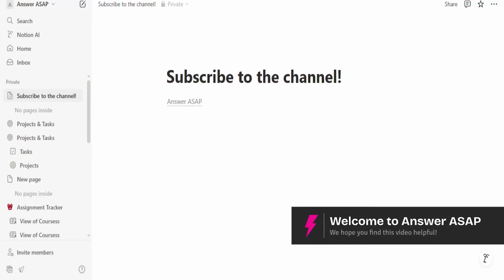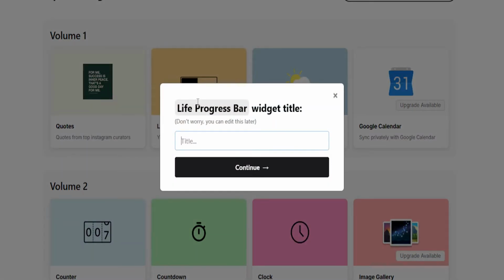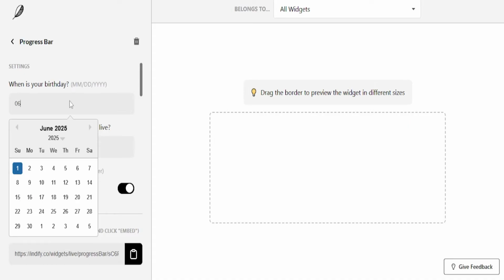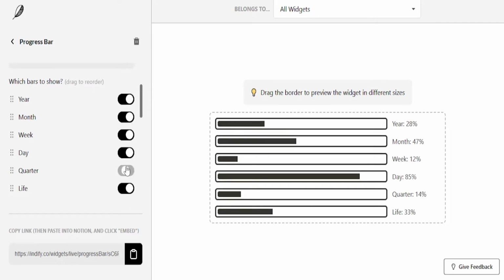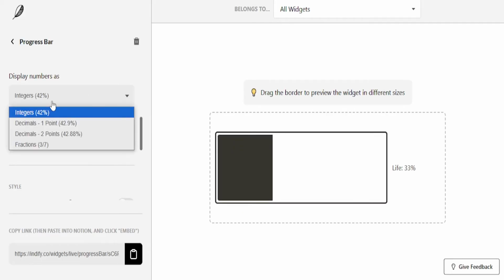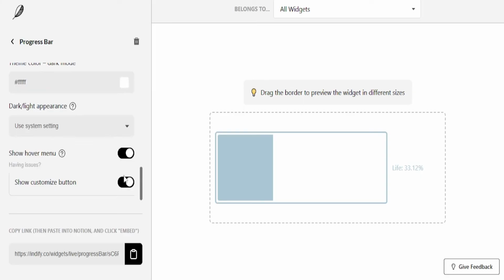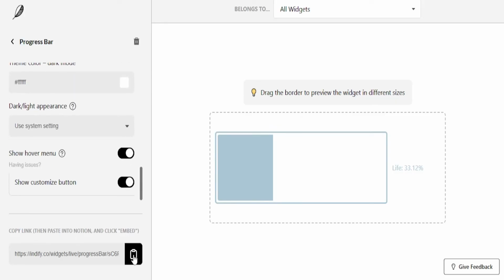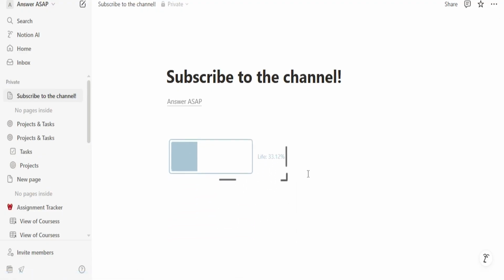How to Make a PROGRESS BAR in Notion (Step by Step)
Want to visualise your goals and tasks in Notion? This step-by-step tutorial shows you how to create a progress bar using Notion formulas, emojis, and database properties. Learn how to track completion rates, display progress visually, and customise bars to match your workspace style.